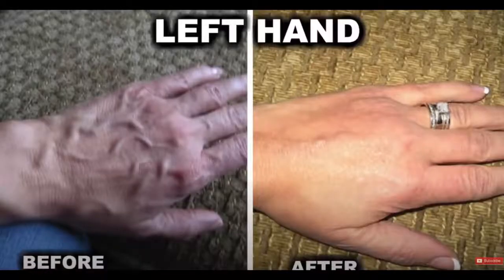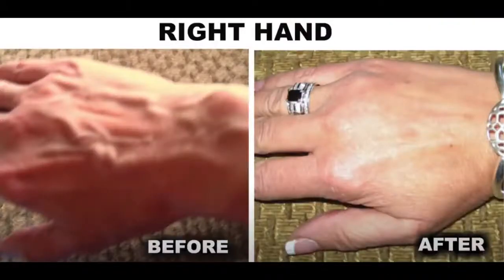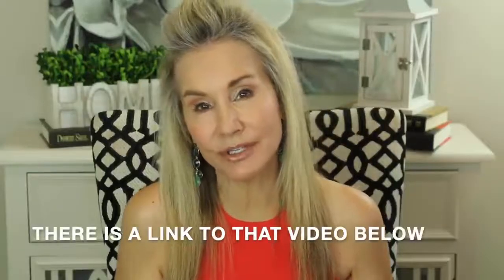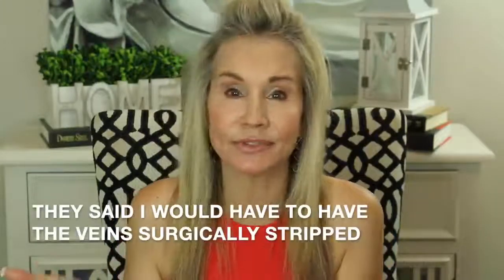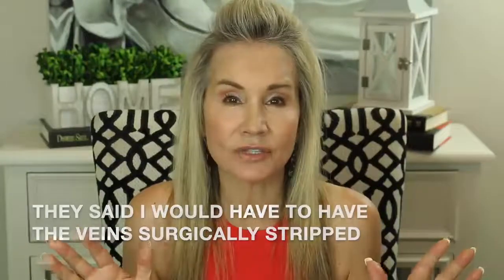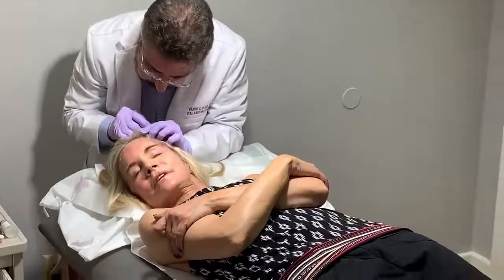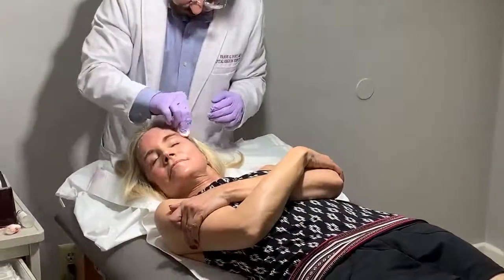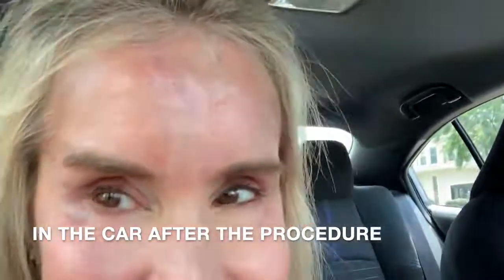COMMENT SUPPRIMER LES VEINS DU VISAGE ET DE VOTRE CORPS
In this video you know how to remove face veins. As we age, many of us develop unsightly veins on our faces, legs, arms and other parts of our bodies. In this video, I take you with me to Schenectady, New York to receive treatment from Frank G. Fort, MD, a certified vein treatment specialist. In the video Dr. Fort removes some bulging, unsightly facial veins from my forehead using foam sclerotherapy.

If you have comments or questions about foam sclerotherapy, or if you have other methods you have used to remove unsightly veins, please share the information in the comments section below the video. I would love to hear what has worked for you!  XXOO Beth

💝  VIDEOS  AND OTHER INFORMATION MENTIONED IN HOW TO REMOVE FACE VEINS VIDEO

Frank G. Fort, MD
Capital Region Vein and Aesthetic Laser Centre

Link to Dr. Fort’s Reviews on Health Grades

 💝  MAKEUP WORN IN HOW TO TREAT FACE VEINS VIDEO

Milani Conceal & Perfect Concealer in Light Natural

PUR Arch Nemesis Brow in Light

Loreal True Match Correctable Concealer in Peach

Charlotte Tilbury Lip Cheat Lip Liner in Iconic Nude

Loreal Color Riche Lip Shine in 900 Glossy Fawn

Charlotte Tilbury Lip Cheat Lip Gloss in Pillow Talk